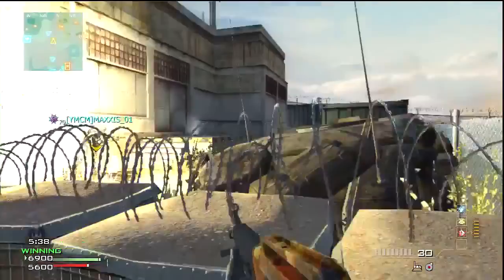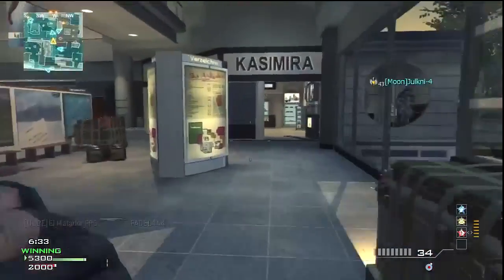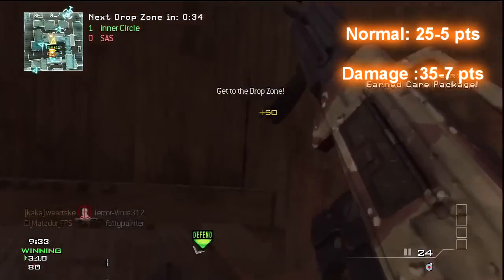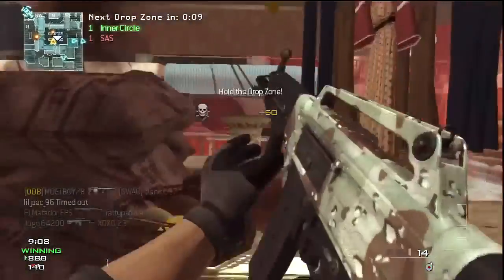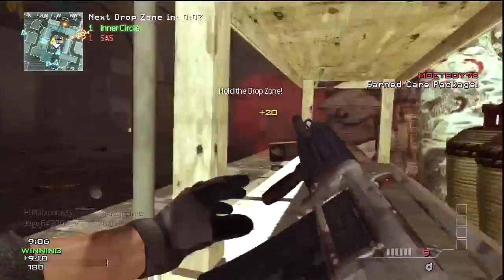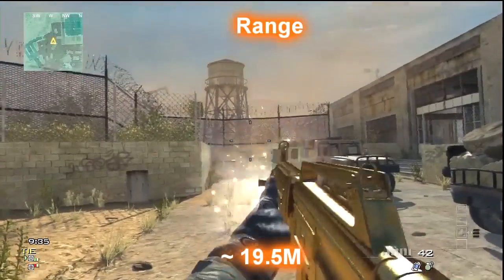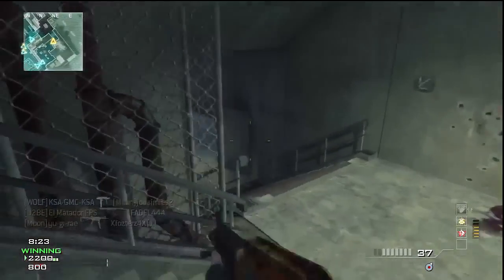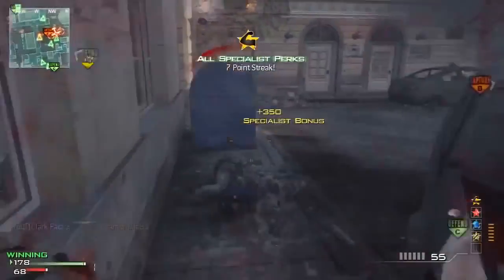MW3 Weapon Guide - USAS 12 (Tips and Tricks)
If You Enjoyed The Video Please Rate it, Thanks Guys.